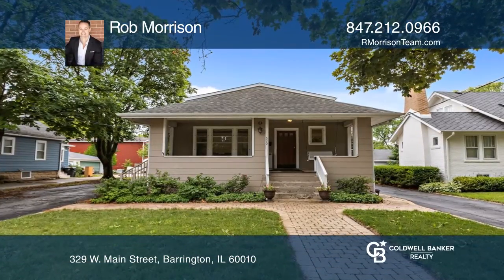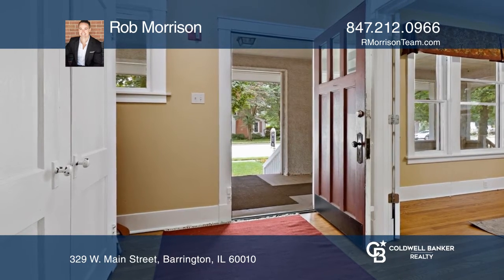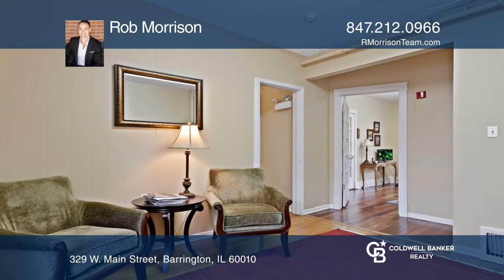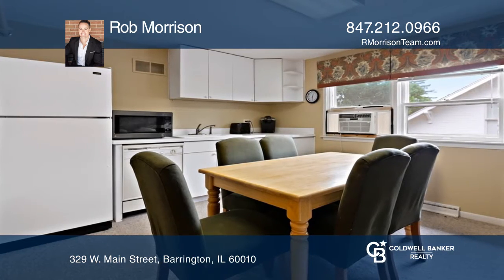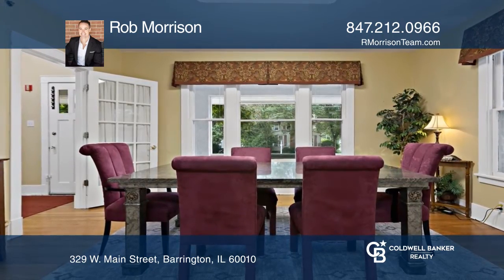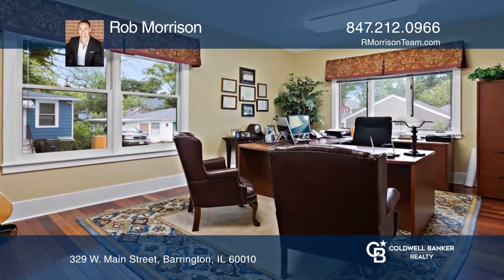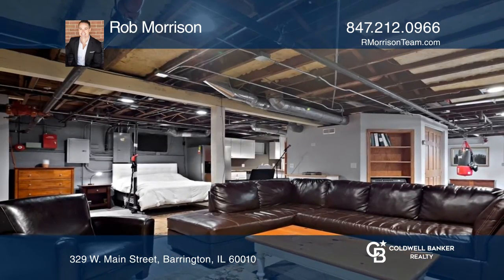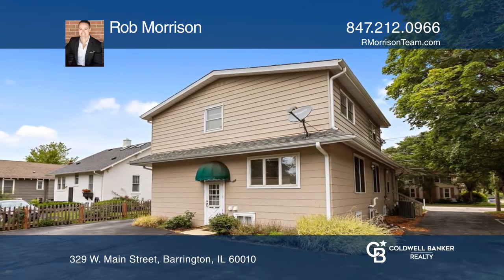329 W. Main Street Barrington, IL | ColdwellBankerHomes.com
329 W. Main Street, Barrington, IL

Scrupulous attention to detail is evident in the refinement of this 1917 building zoned both business and residential. Sited in the heart of Barrington Villages best eateries, shopping, and entertainment! An exceptional place to call home with quality craftsmanship throughout, hardwood floors, exte